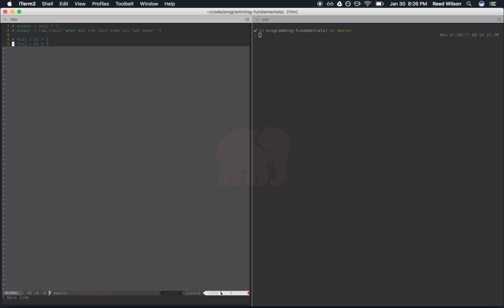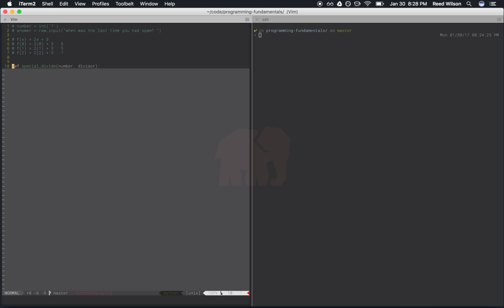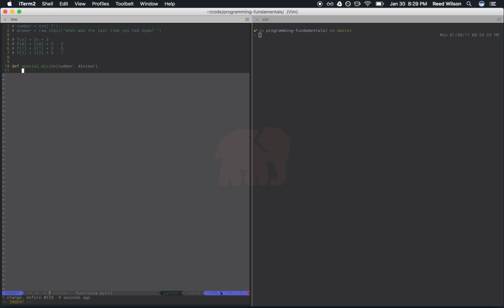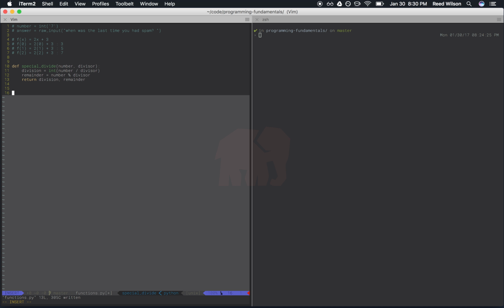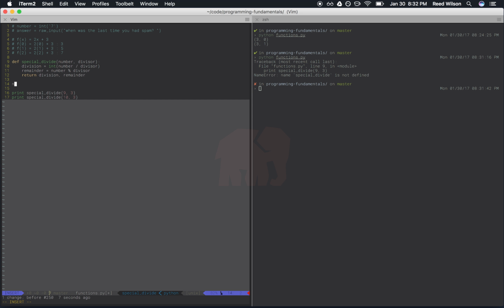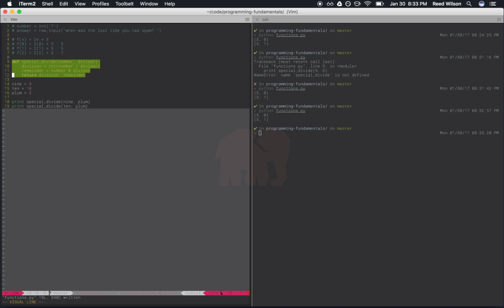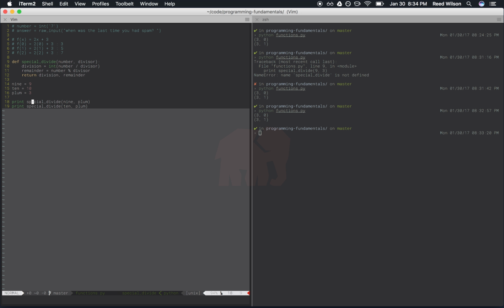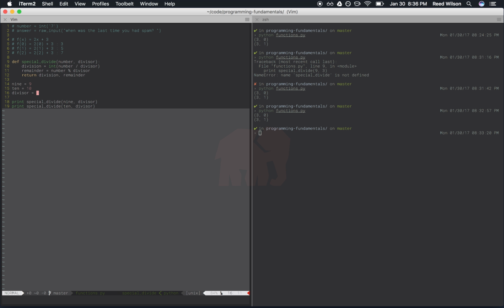Functions in Python